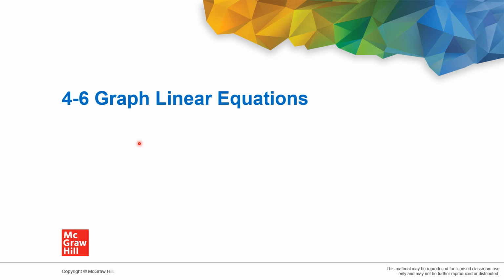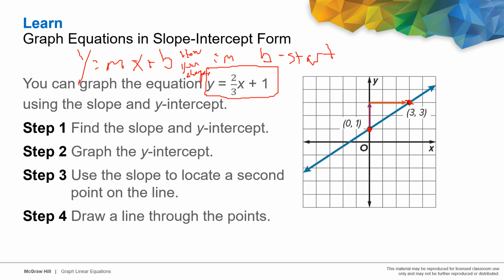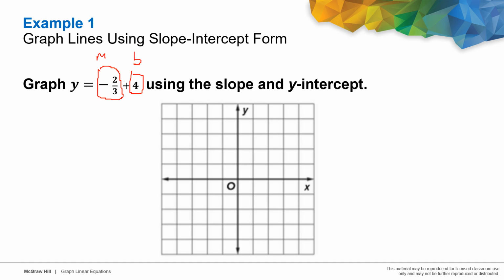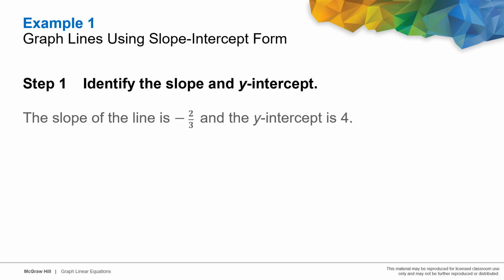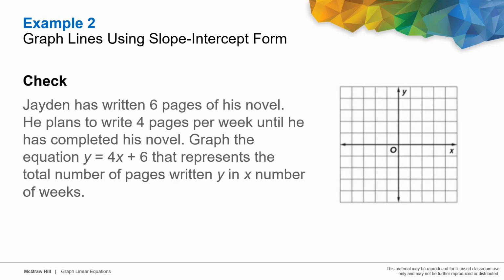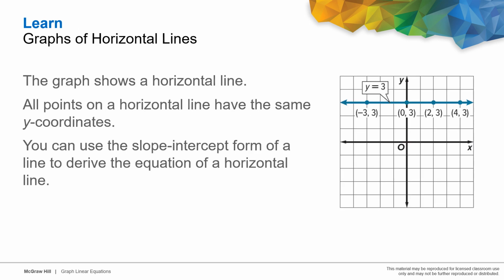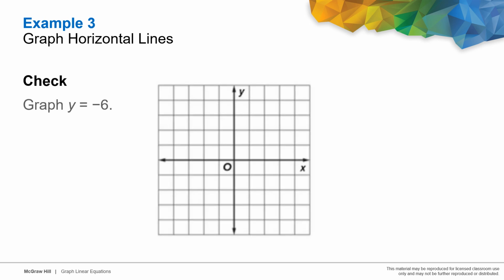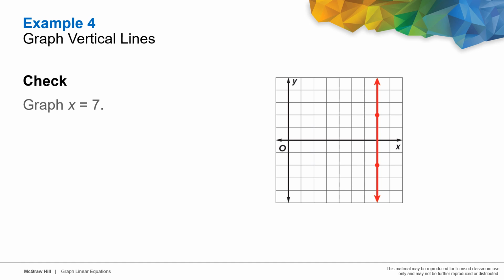4-6 Graphing Linear Equations